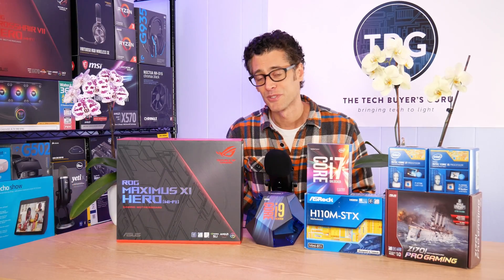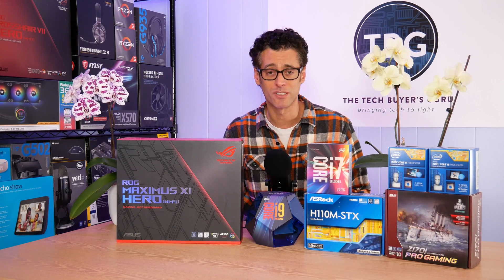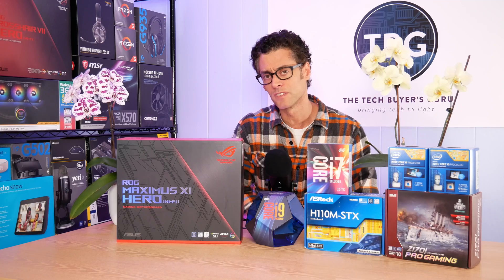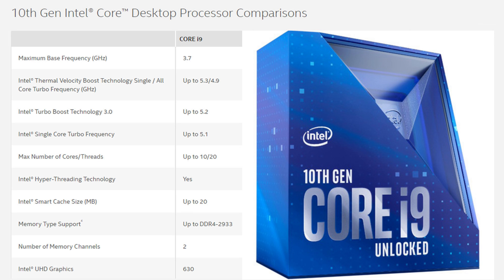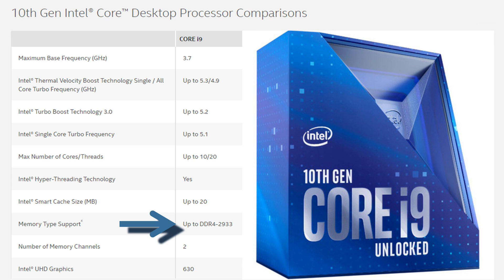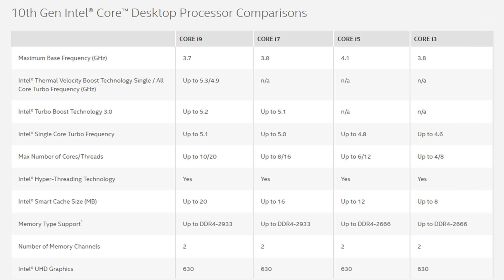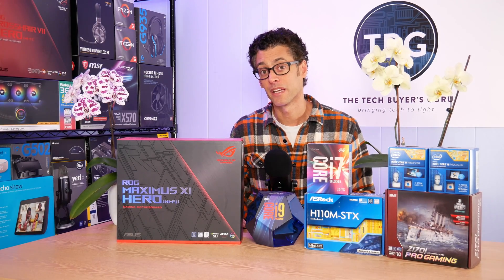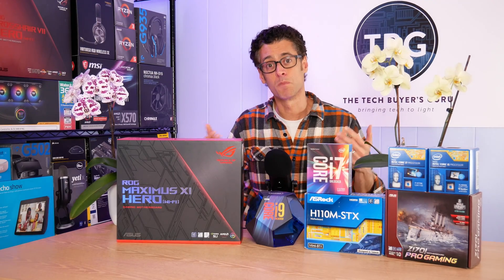Intel's Comet Lake 10th-Gen CPUs Arrive, Along with Socket 1200 and the Z490 Chipset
In this video, I discuss the release of Intel's Comet Lake, with a full breakdown of specs that Intel doesn't even want you to see, as well as a comparison to previous-gen CPUs!

Here are all the components mentioned in the video that are up for order or pre-order:

CPUs:
Intel Core i9-10900K
Intel Core i7-10700K
Intel Core i5-10400
Intel Core i5-10600K: coming soon!

Motherboards:
Asus ROG Maximus XII Hero Z490
Asus ROG Strix Z490-E Gaming Z490
MSI MAG Z490 Tomahawk
Gigabyte Z490I Aorus Ultra